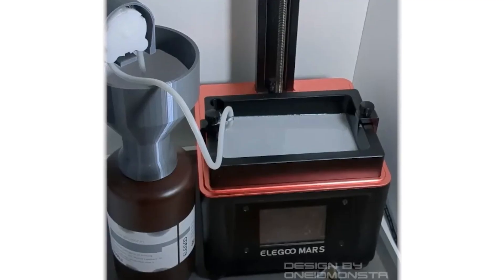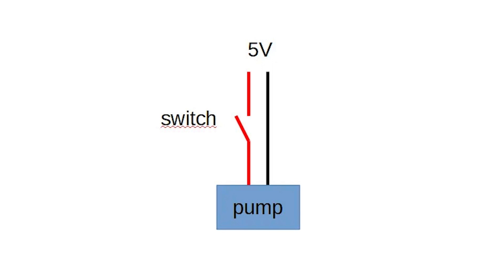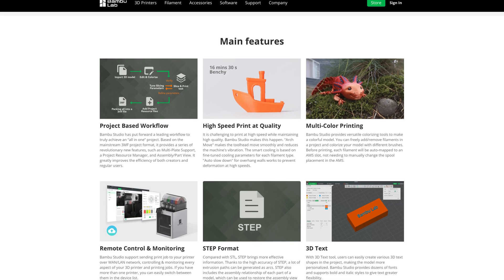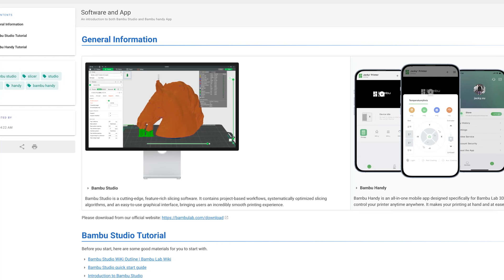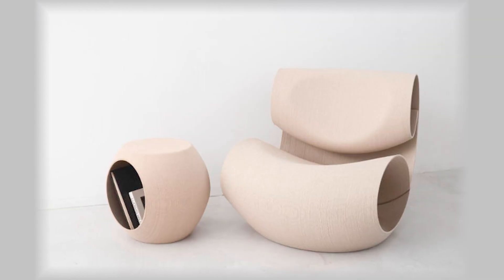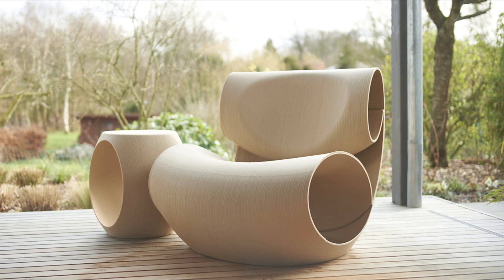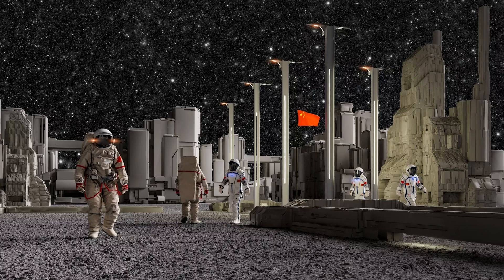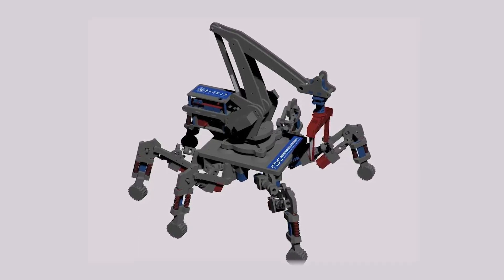3D PRINTING NEWS - APR 23 - PHROZEN MINI 8K S, RESIVAC 1000 AND MORE